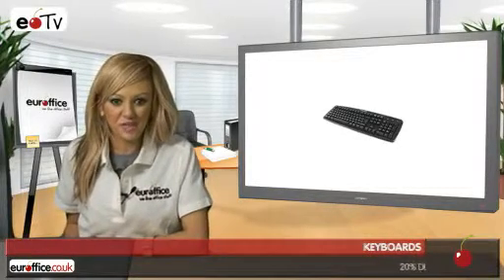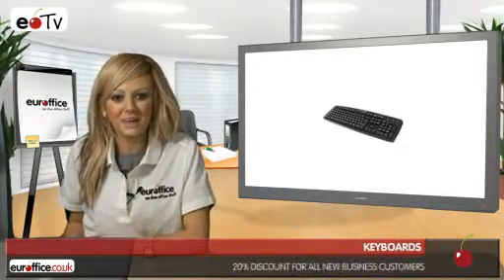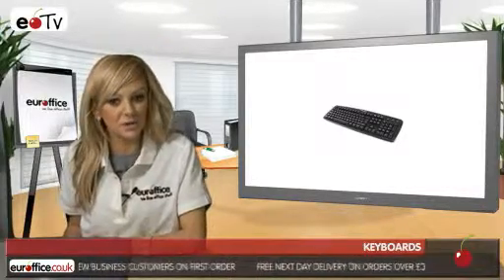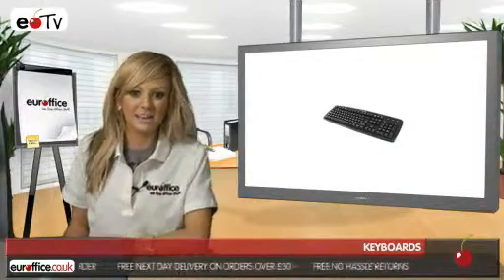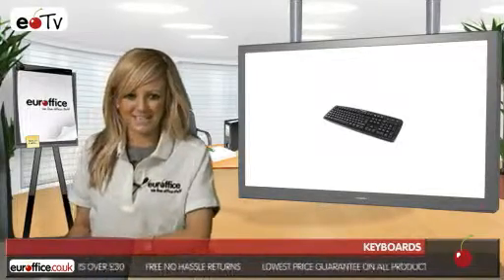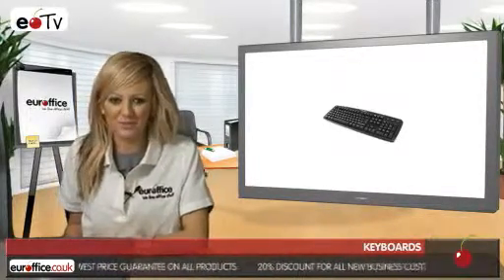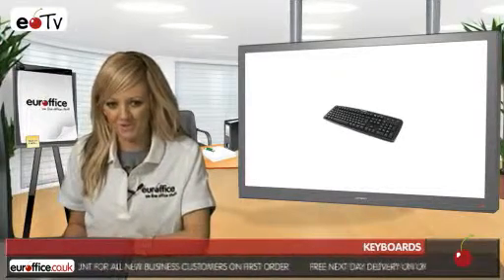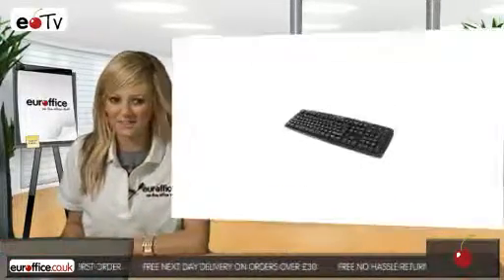Keyboards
Hello I'm Bryony and this short video is to tell you about our best selling keyboard.

You can then see what features other people enjoy from a keyboard and it might answer questions you have before hitting the checkout.

The Kensington Value keyboard comes in black and really is fantastic if you're on a budget or you need to buy a number of keyboards in a batch.

Kensington strive to make the connection between you and your computer more enjoyable and productive, which is what we all want during a busy working day.

It has USB and PS/2 connectivity and tactile feedback keys for exceptional comfort.

This contemporary stylish keyboard could easily fit into any office and is designed sparingly so it won't take up too much of your personal workspace.

When finding the perfect keyboard for you, always remember at Euroffice we won't be beaten on price!